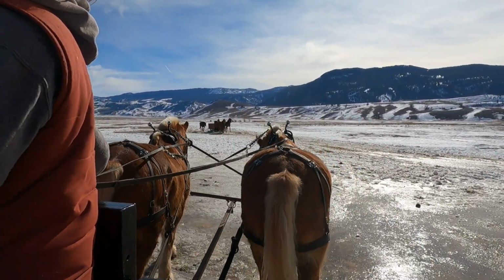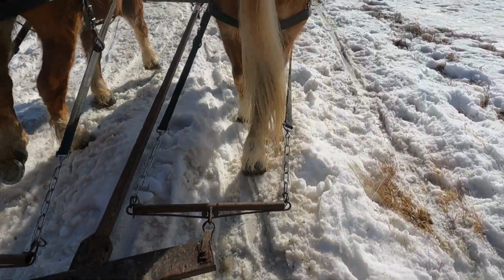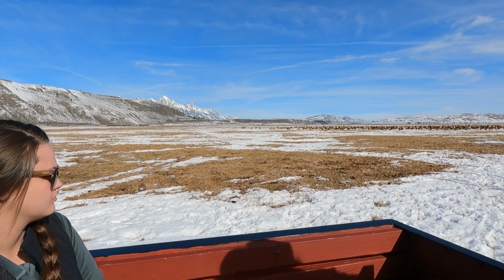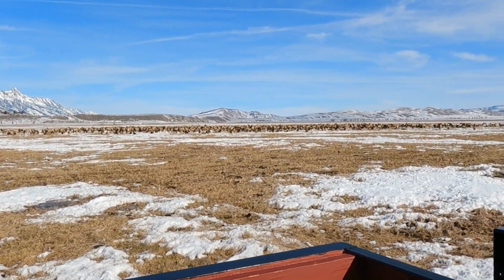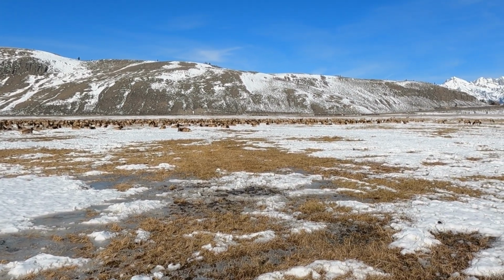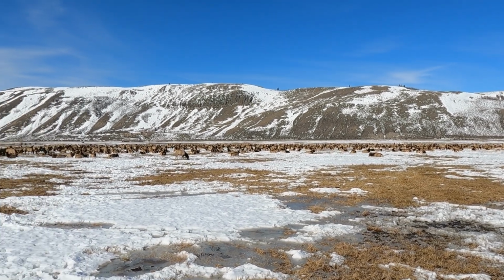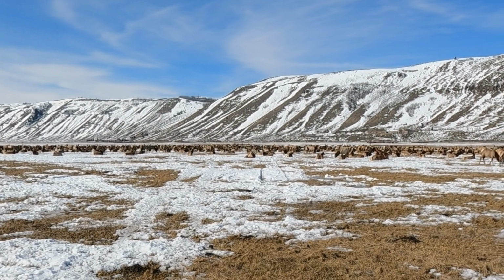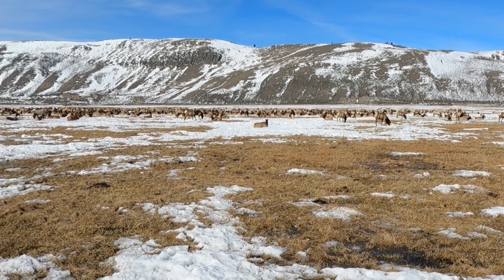National Elk Refuge Sleigh Ride, Jackson Hole, WY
National Elk Refuge Sleigh Ride in Jackson Hole, Wy.

Produced on MacBook Pro.

Shot on Insta360 X3 camera
Insta360 114cm Invisible Selfie Stick
Insta360 X3 Lens Cap
Insta360 X3 Battery

Shot on GoPro.
GoPro 3-Way Selfie Stick
GoPro Batteries
Joby GorillaPod Tripod